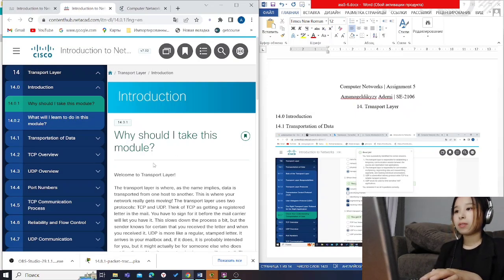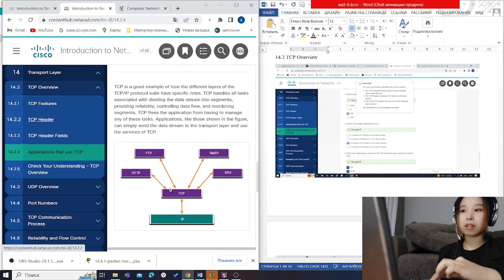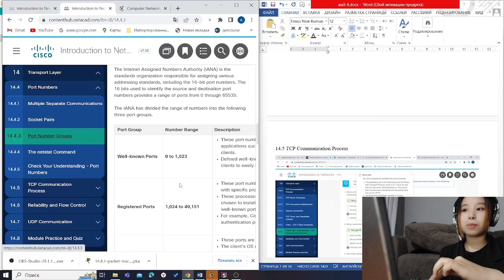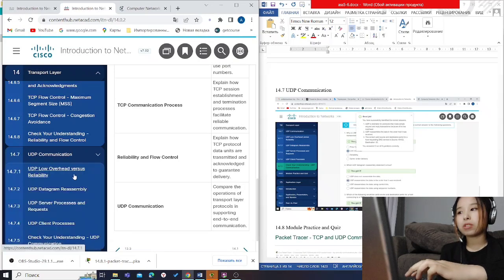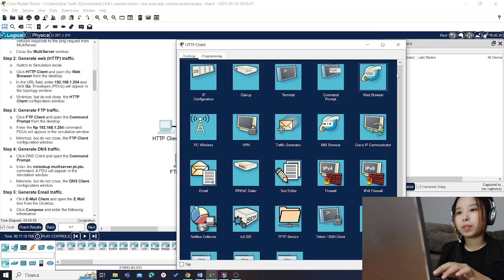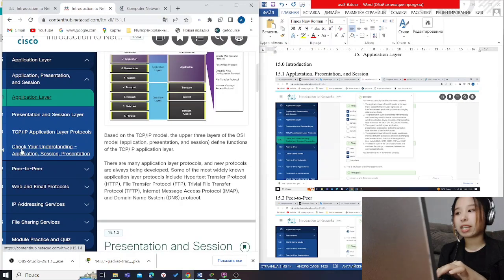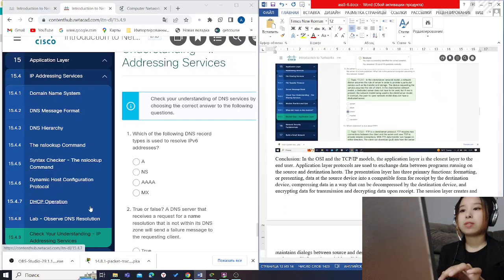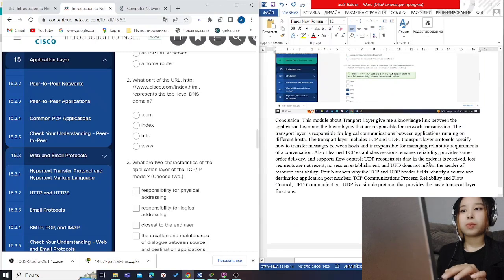Computer Networks Assignment 5-6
Amangeldikyzy Ademi SE-2106
Subject: Computer Networks
Assignment:5 and 6
Modules 14 Network Application Communications
Packet Tracer: TCP & UDP Communications
Modules 15 Network Applications Communications